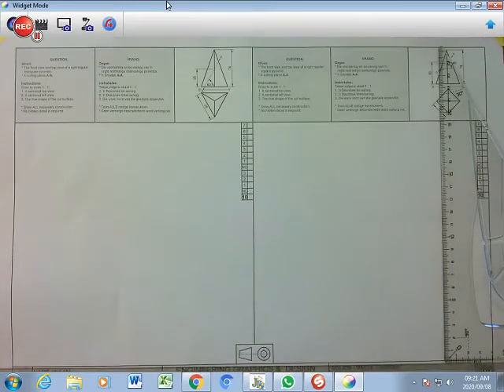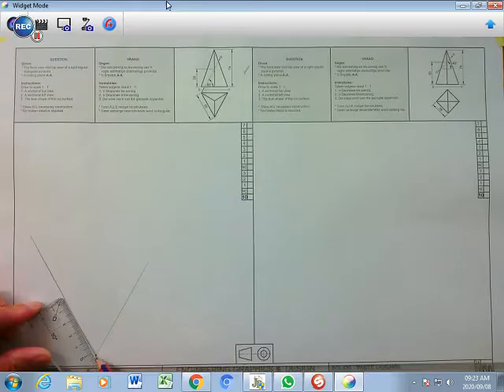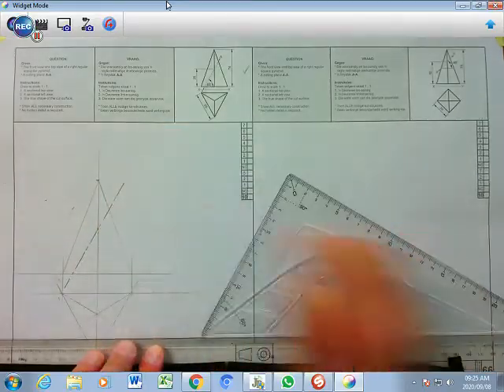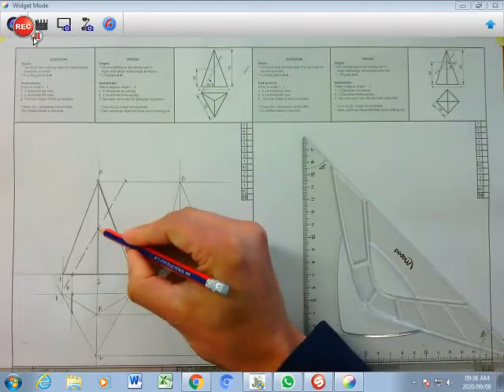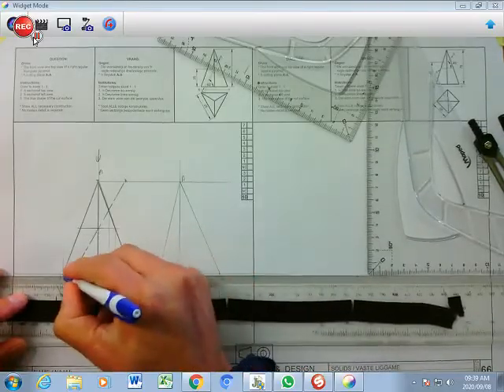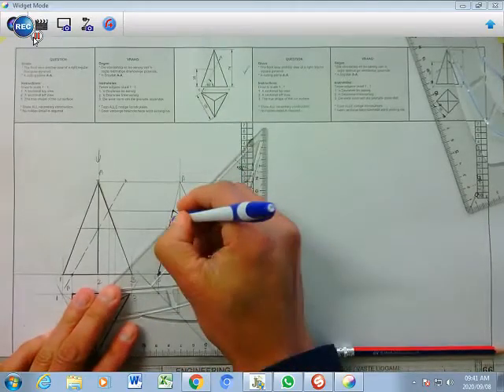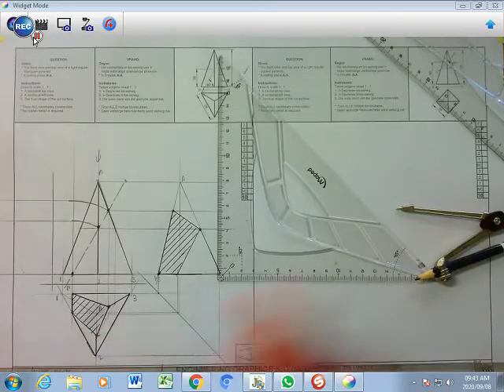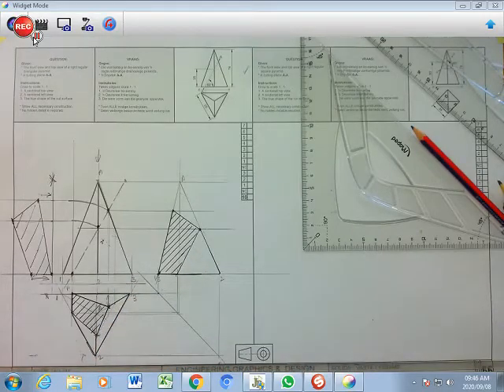Grade 11 SOLIDS Pg 68 Left